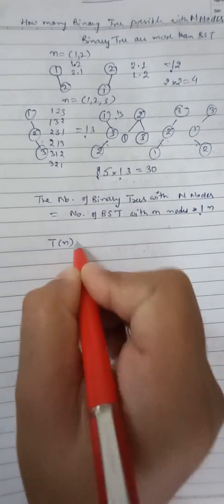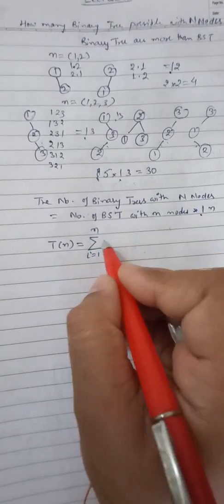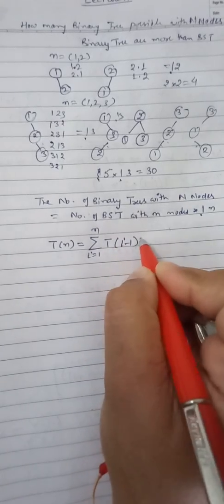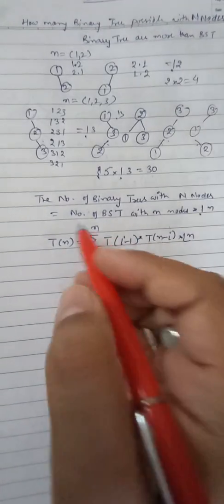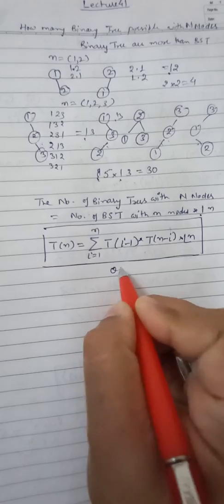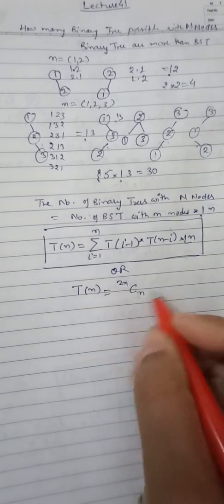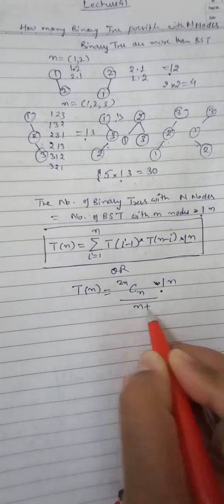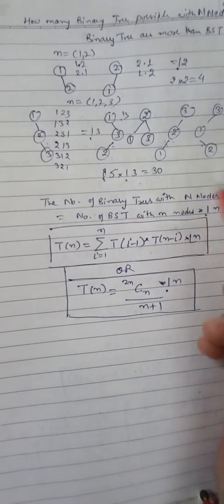Unleashing Binary Trees: Formulaic Exploration of Possible Configurations with n Nodes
🌳🔢 Embark on a journey into the realm of binary trees as we unveil the formulaic approach to determine the number of possible configurations with n nodes. Delve into the intricacies of algorithm design and discover the formation of the formula that unlocks the secrets of binary tree enumeration. Explore the beauty of combinatorics and elevate your understanding of tree structures. 🧮💡

🌟✨ Show us some love! Tap that like button, share our channel with your friends, and leave a comment to let us know your thoughts. We value your feedback and can't wait to hear from you! Join the conversation and be part of our vibrant community. 🗣️🙌